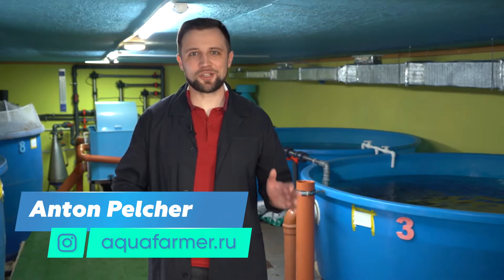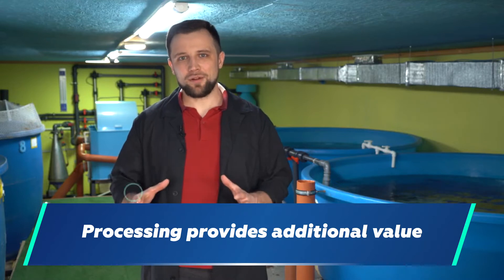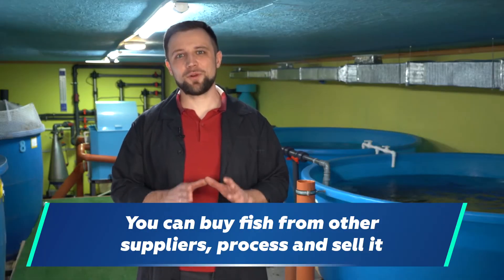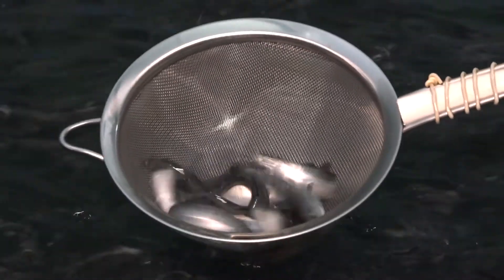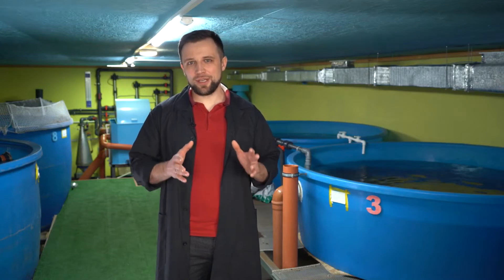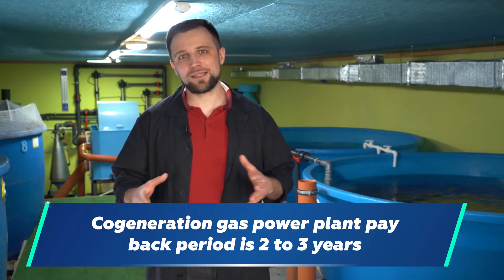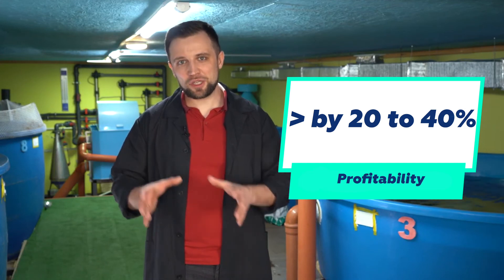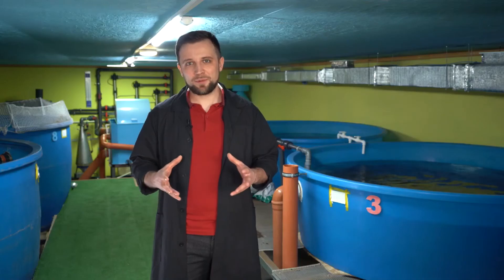7 methods of INCREASING RAS FISH FARM profitability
In this video engineer Anton Pelcher, who has been constructing fish farms for more than 10 years, explains 7 specific ways to improve the profitability of a fish farm. What ways are effective and help to raise the profitability of a farm to a higher level? What do you need to do to achieve high profitability? How hard can it be? You will learn about it in this video! Enjoy watching!

► In this video:
0:00 - In this video
0:32 - Fish processing
3:36 - Growing your own fry
5:18- RAS farm automation
6:45 - Cogeneration gas power plant
7:46 - Aquaponics
9:36 - Holding
10:35 - Online fish sales

If you are planning your fish farming business and are drawing up a business plan, or maybe you are already building your own fish farm - leave your contacts on the website and we will send you a detailed economic calculation. You can add additional sources of profit, thereby increasing the profitability of your business as a whole.